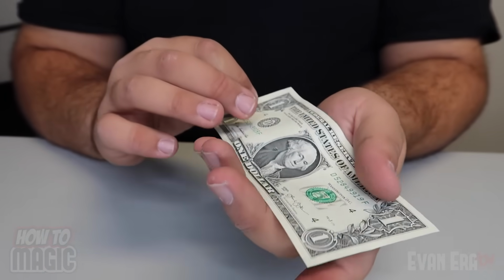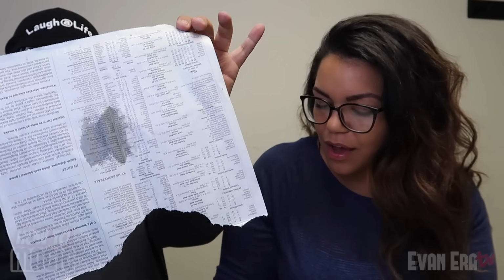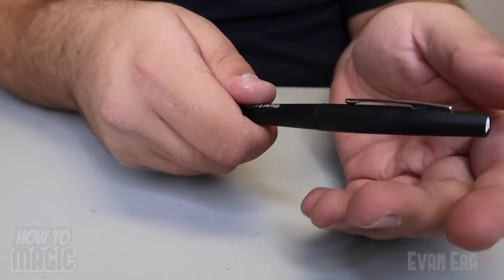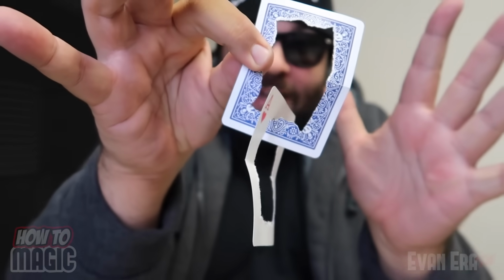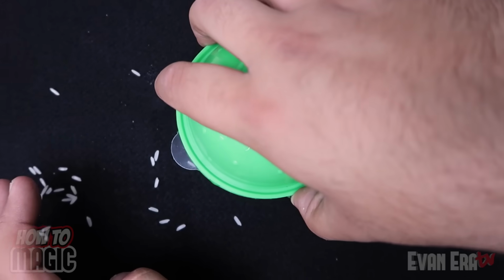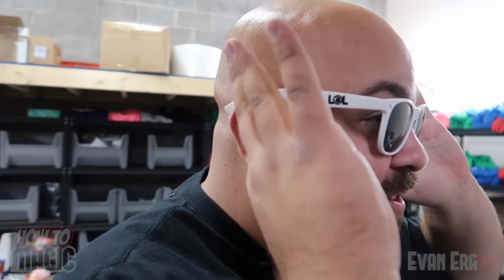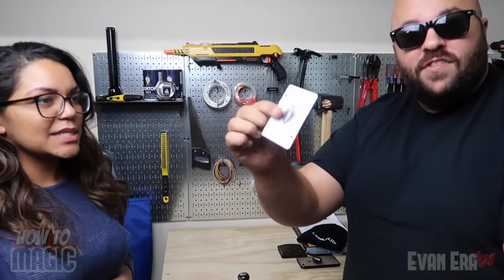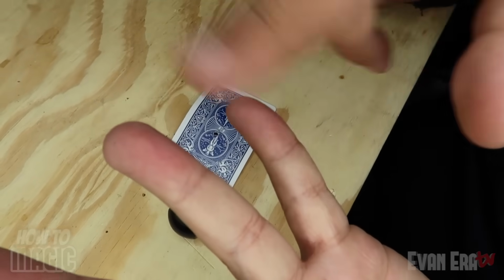How To Do 10 Magic Tricks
Easy Magic Tricks Anyone Can Do!  Secrets that Magicians don't want you to know :) In this episode of How To Magic, Evan Era shows how to do 10 Easy Magic Tricks!  Amazing magic tricks for kids, beginners, and all ages!  Magic with cards, amazing tricks with rice, iPhone magic, money tricks, pen tricks, credit card magic and more!  Fun family-friendly magic trick tutorials with step by step instructions for each trick explanation!  All magic secrets revealed!  Until next time, remember that anything is possible as long as you stay positive, work hard, and Laugh@Life my friends! :)

Magic Tricks Revealed in this Video:
1.) Bite Out and Restored Money Trick - 0:37
2.) Potato Knife Newspaper Trick - 3:47
3.) The Disappearing Pen Cap Trick - 6:50
4.) Magic Linking Cards Trick - 10:27
5.) Magnetic Strip Credit Card Trick - 11:50
6.) The Magic Rice Bowls Trick - 12:50
7.) Magic Bill To Coins Trick - 16:10
8.) Appearing Sunglasses Trick - 17:50
9.) Magic Disappearing iPhone Trick - 19:12
10.) Finger Stab Card Trick Revealed - 20:56